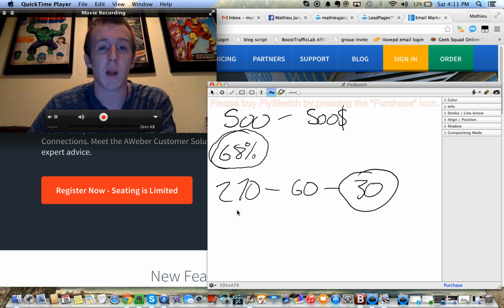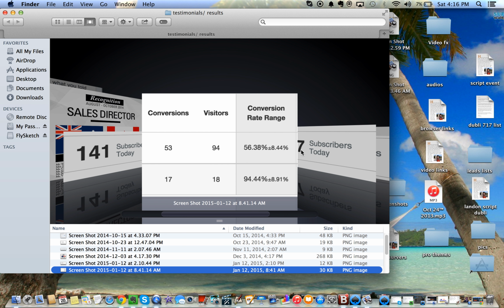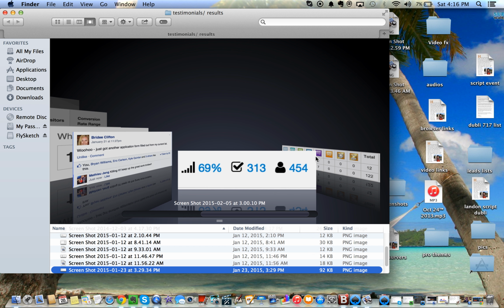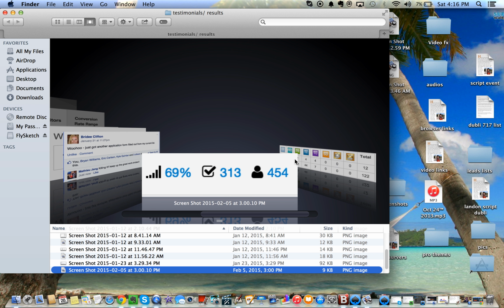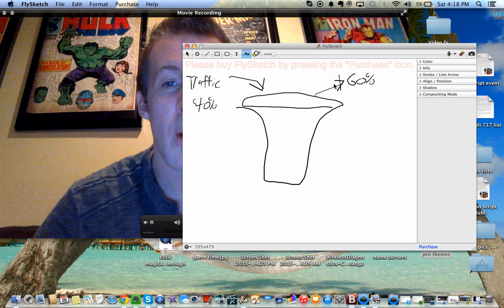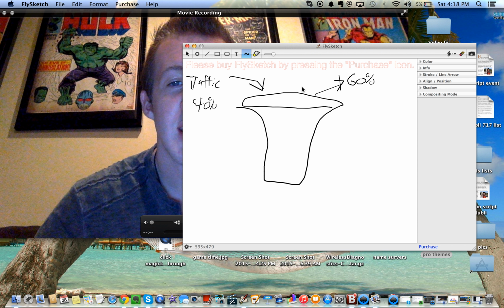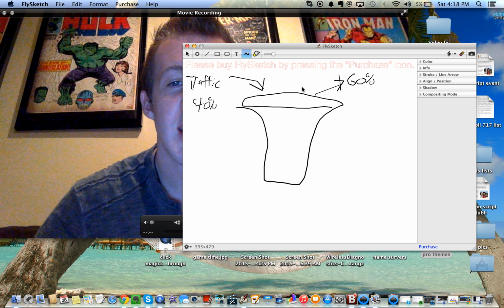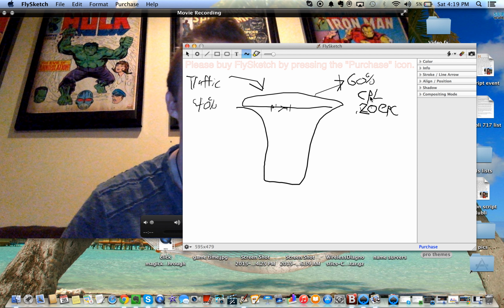How To Build A List For Free With Paid Traffic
Just a brief overview of what im doing with solo ads to build a list for free, if you want to find out more of how exactly im doing this add me up on facebook and shoot me a message :)